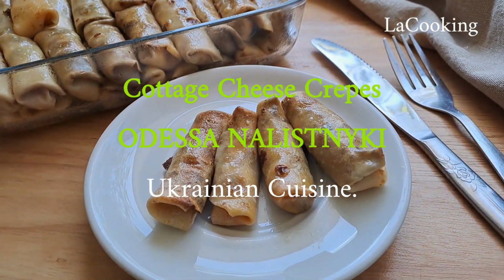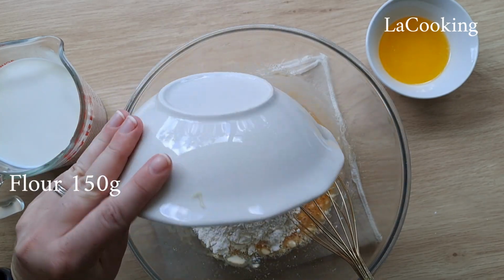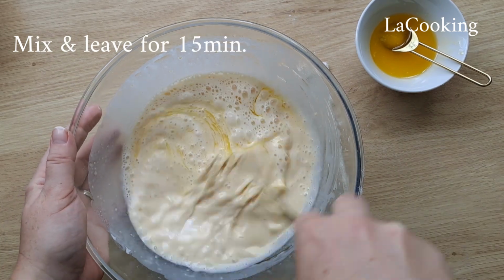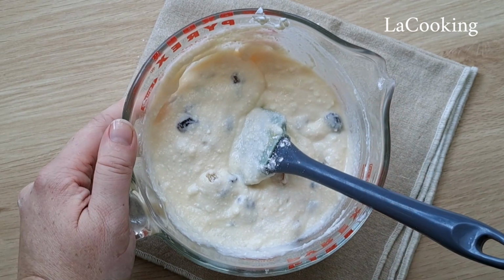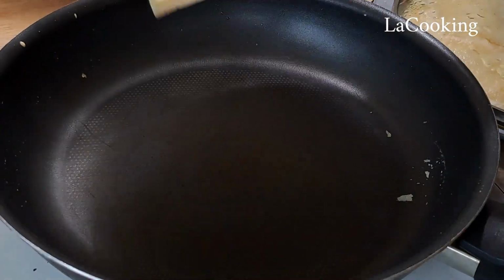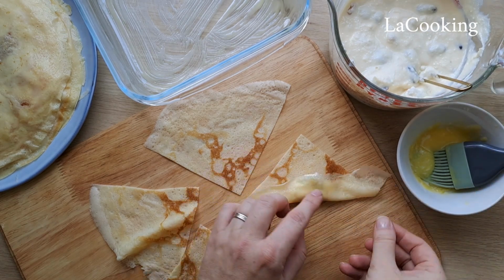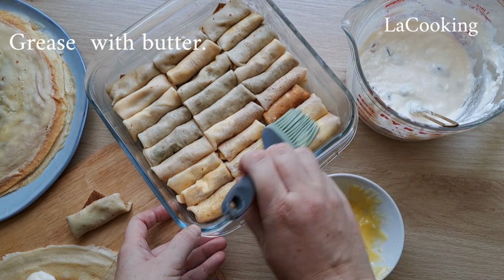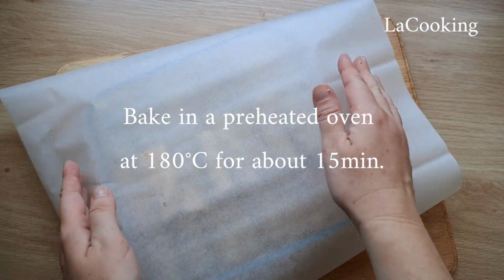Famous Odessa Nalistnyki Recipe / Sweet Cottage Cheese Crepes / Ukrainian Cuisine Recipe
Famous Odessa Nalistnyki. Ukrainian baked thin pancakes with sweet filling. Crepes With Cottage Cheese or Ricotta.
Today I show you how to make delicious and thin pancakes.
The most delicious cheese filling for pancakes.
We turn pancakes into a vanilla-creamy delicacy known as Odessa Nalistnyki.
Timecodes:
00:00  ODESSA NALISTNYKI,  Ingredients.
00:25  Step 1 : Make the crepes dough.
01:36  Step 2 : Make the cottage cheese filling.
02:19  Step 3 : Fry the crepes.
02:55  Step 4 : Form the crepes.
04:44  Baking.
04:56  BON APPETIT.
Ingredients
(15 crepes):

Dough:
Milk -500ml
3 eggs
Sugar -3tbsp
Salt -1/4tsp
Flour -150g
Starch -1tbsp
Butter -50g

Filling:
Cottage or ricotta
     cheese -400g
Vanilla ext. -1tsp
Raisins -100g
Sugar -3tbsp
1 egg
Starch -1tbsp
Bake in a preheated oven at 180°C for about 15min.
I look forward to your COMMENTS, QUESTIONS, and WISHES.
This is the best thanks for my efforts!
Thank you very much 🧡 Happy culinary masterpieces!